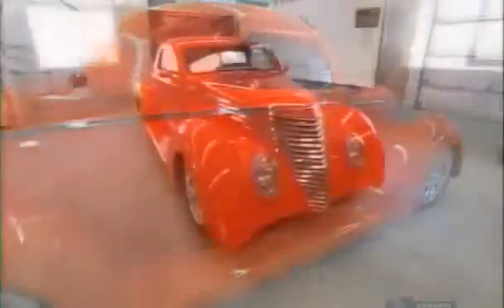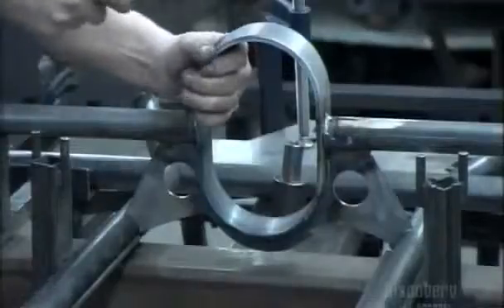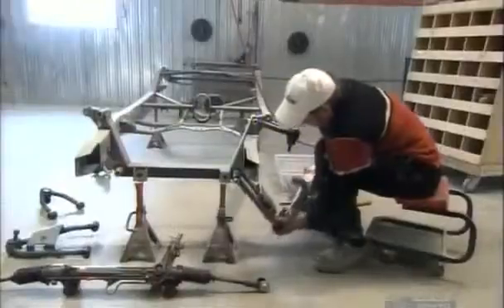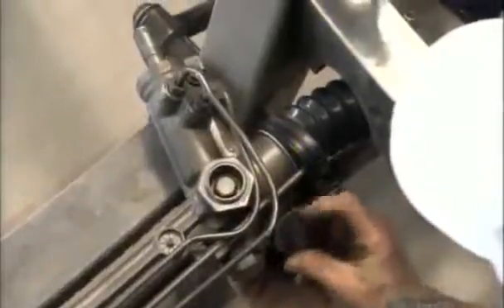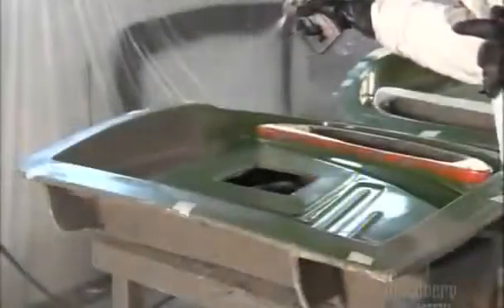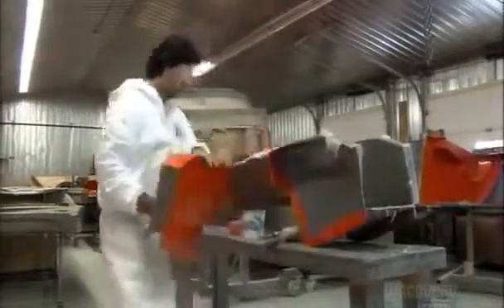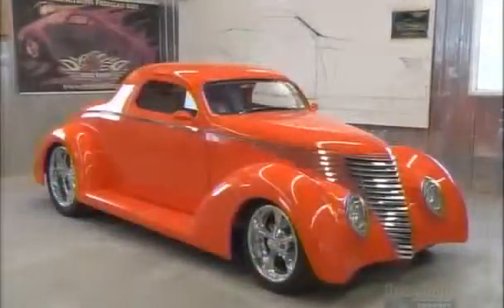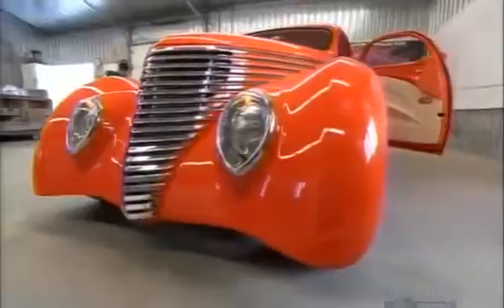How It’s Made Hot Rods